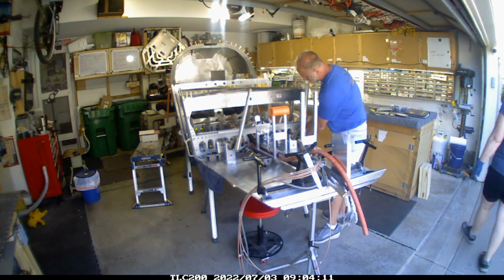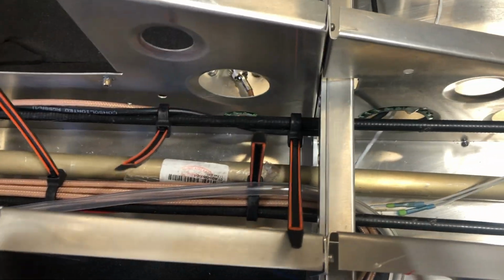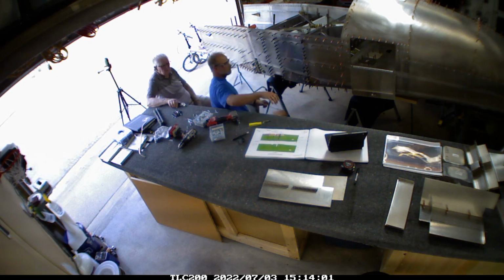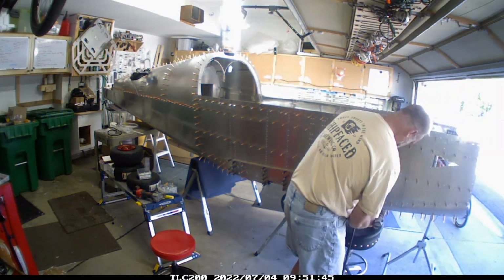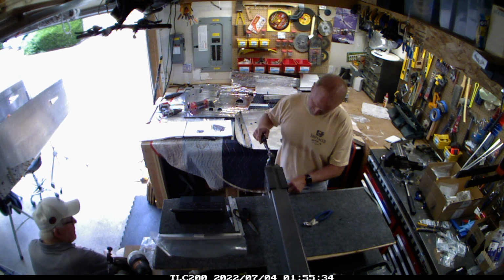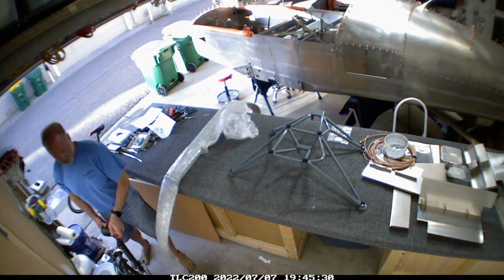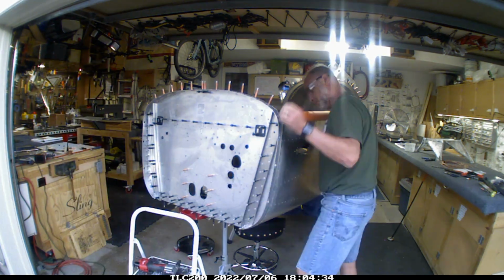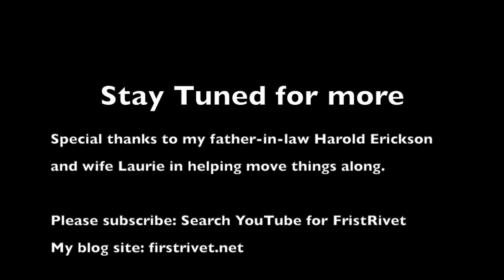August 2022 Part 1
In this edition I'm wrapping up the core part of the fuselage and getting the front side skins on as well as the firewall.

If you’d like to read my blog post at firstrivet.net I have pictures of the build as I go there along with other written documentation.

We started this build in July of 2021 with the hopes of completing it in about 2 years time.  This is my/our first time building an airplane and we’re pretty excited to be doing so.

Other Sling Builder videos in no particular order (if you’re a Sling builder, please let me know and I’ll be happy to add you on):